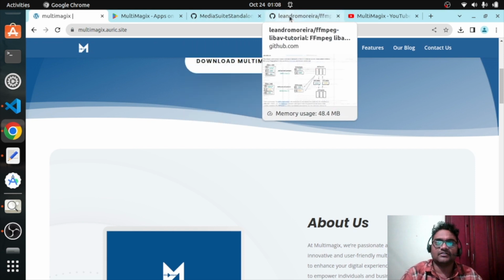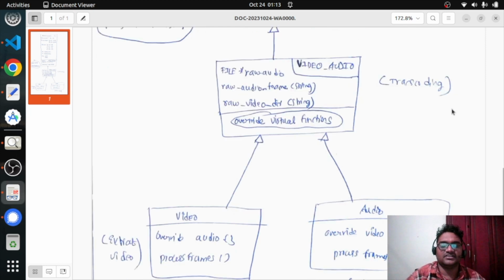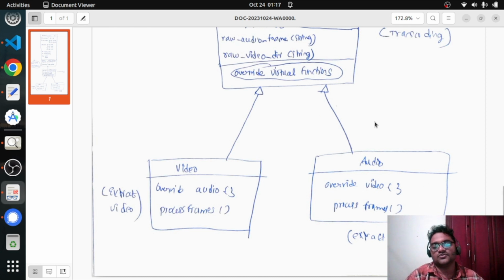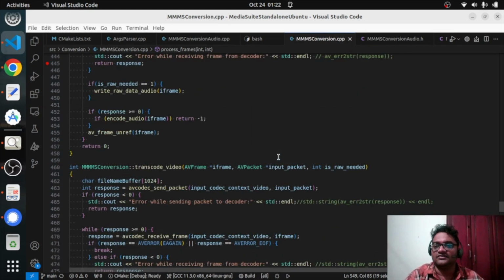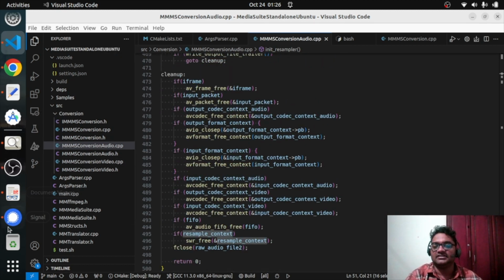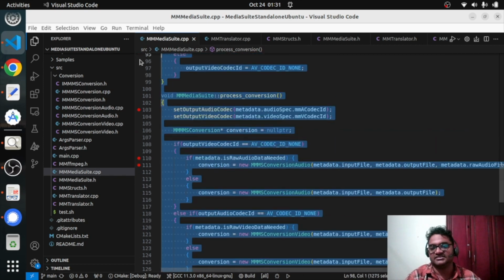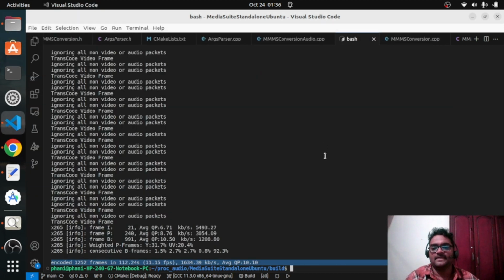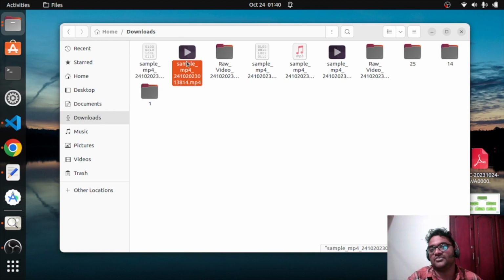Re-Architecture of Backend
Re-Architecture of backend using run time polymorphism